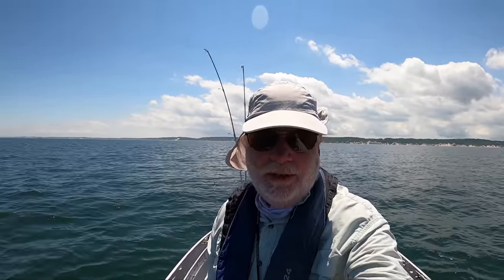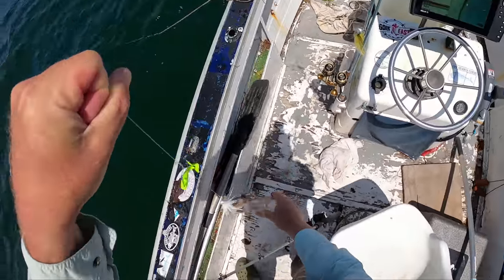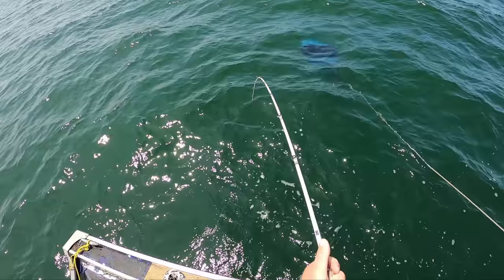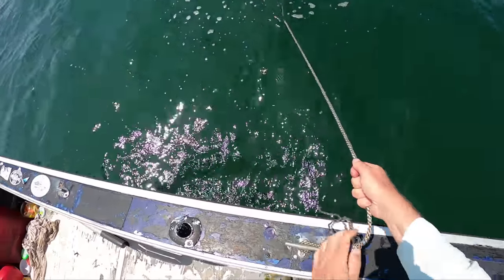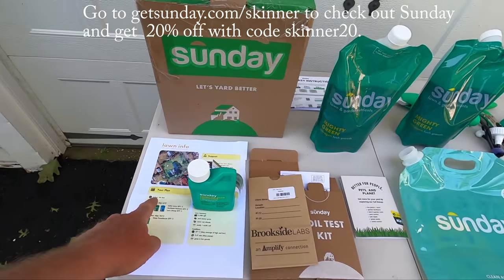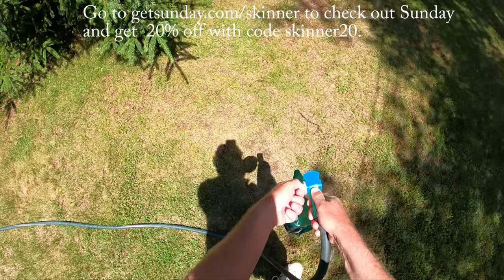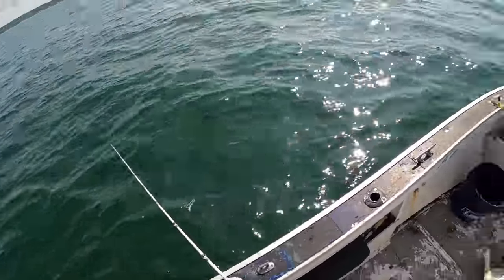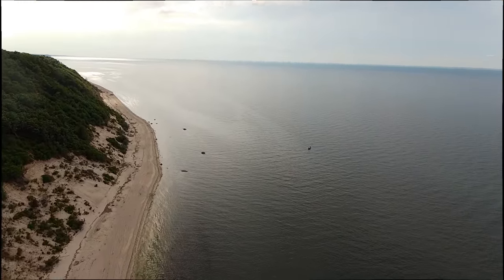Fluke Fishing on Fire! Triple Limit of Summer Flounder!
Fluke (Flounder) fishing was red hot on light tackle and jigs. This video also describes a lawn care product subscription that is tailored to one's property and uses more friendly ingredients such as seaweed, molasses, and iron. They deliver exactly what you need, when you need it, and it's easy to apply.